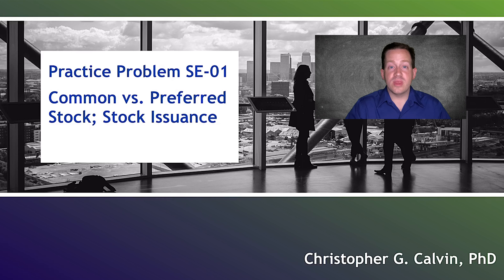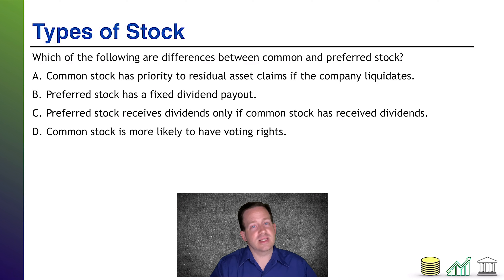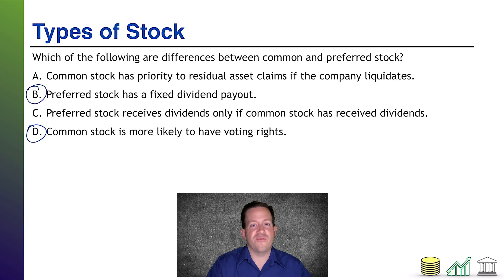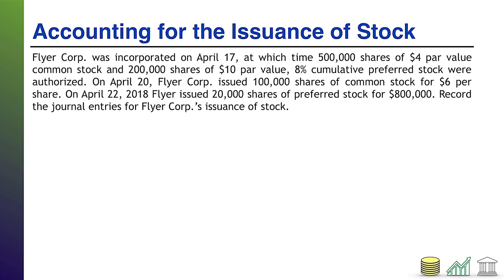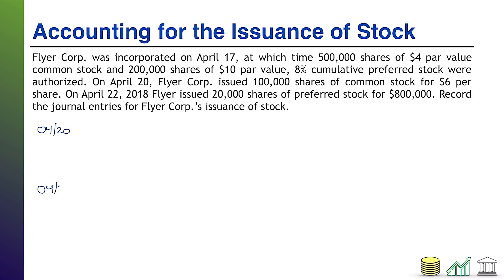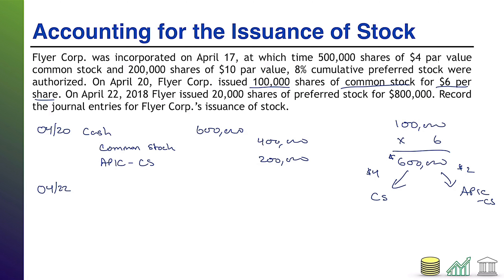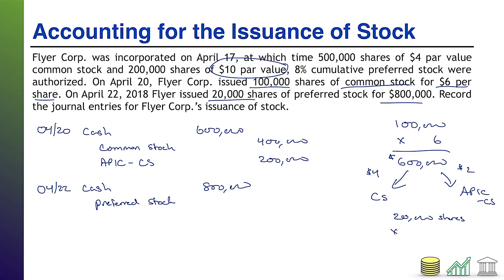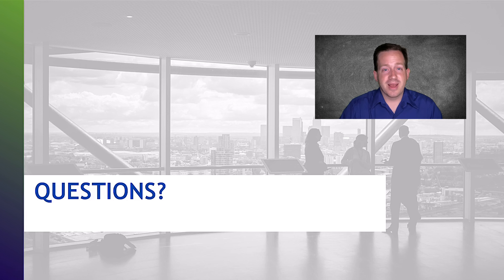Practice Problem SE-01 (Common vs. Preferred Stock; Stock Issuance)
This is an entry in my Practice Problem Series focused on Common vs. Preferred Stock and Stock Issuances. It is a component of my Introductory Financial Accounting online course.